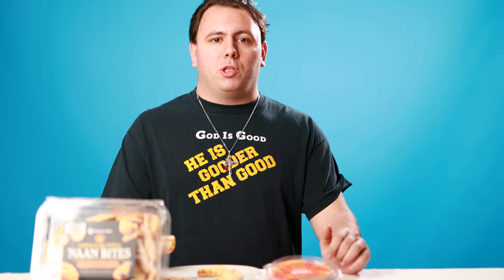Pita And Hummus